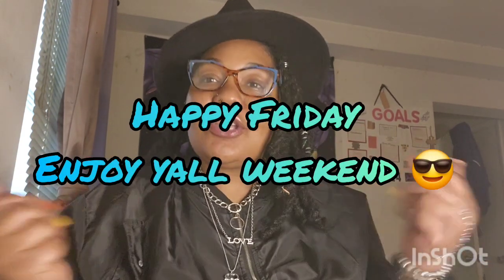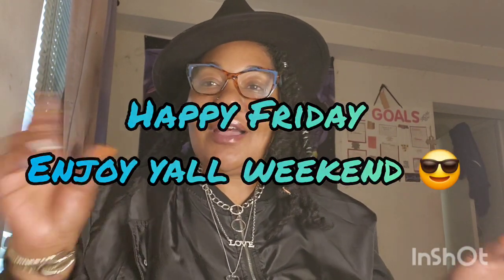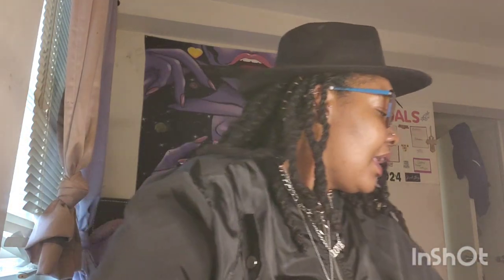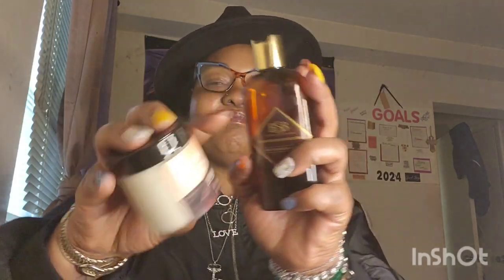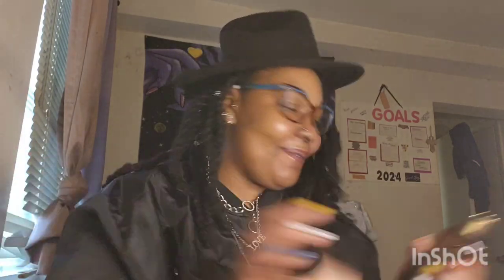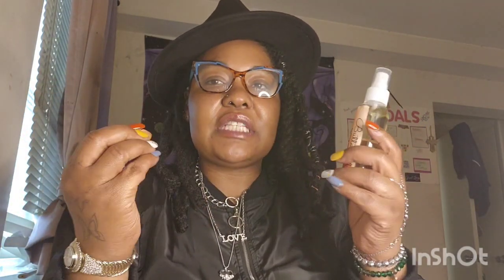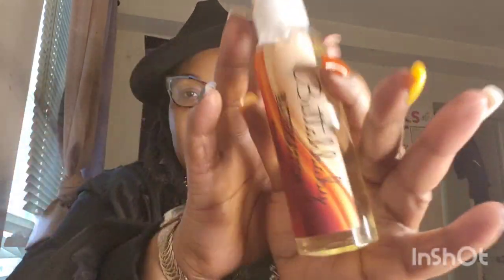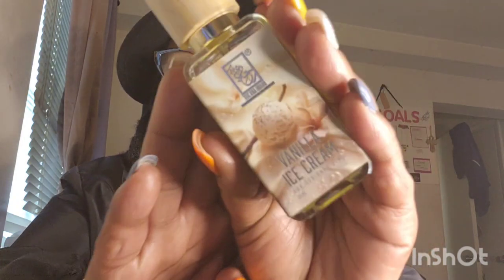We wear black on friday/Outfit/blackbusiness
Hey luvs bugs welcome back to another video in today video I will be sharing my combo/outfit of the day cause we wear black on friday I hope yall enjoy this video I see yall in the comments 💗